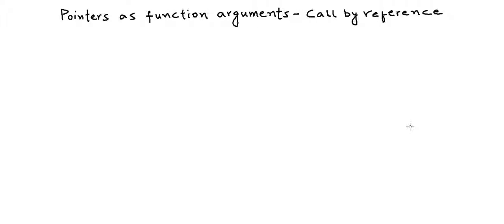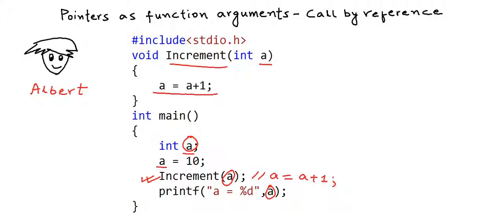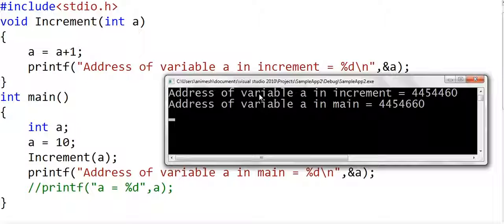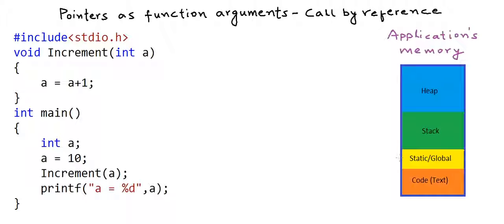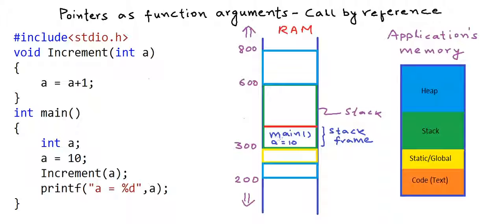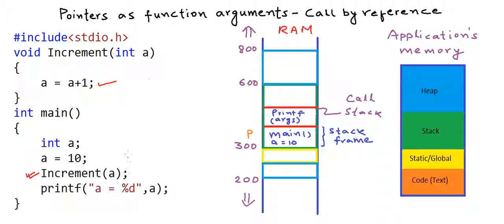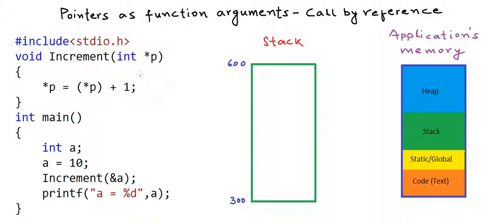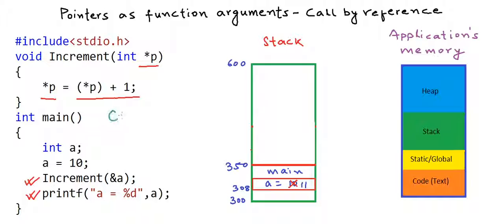Pointers as function arguments call by reference